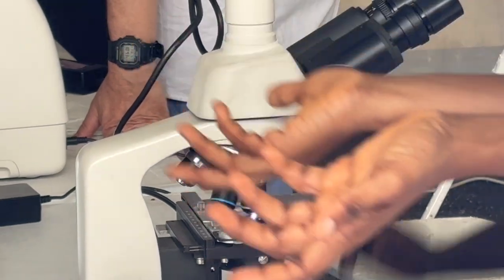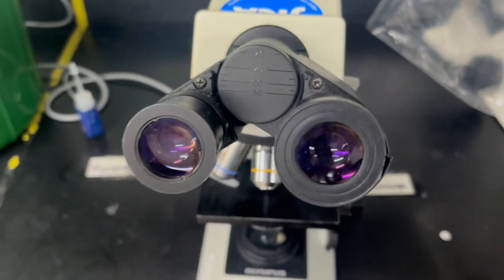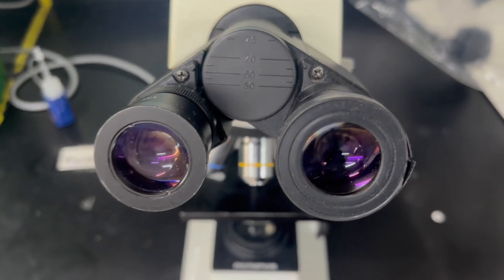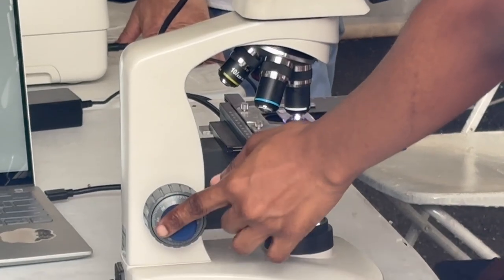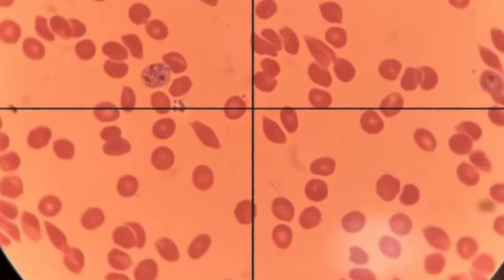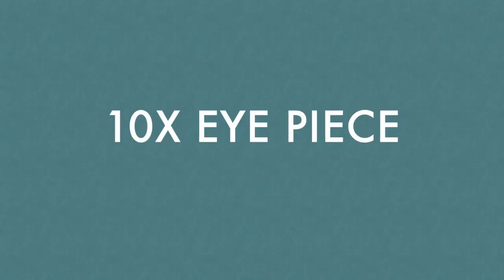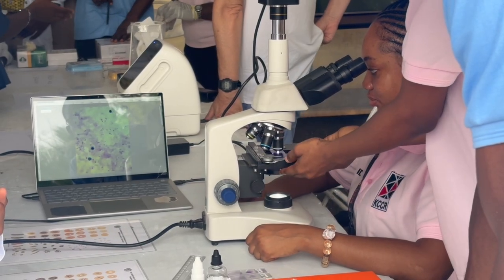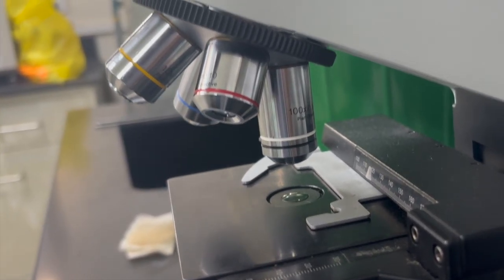🔬 PARTS OF A MICROSCOPE Explained A Complete Beginner's Guide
Ever looked through a microscope and had no idea what half its parts actually do? In this video, we break down every part of a compound microscope — from the eyepiece and objective lenses to the stage, condenser, and diaphragm — and explain exactly what each one does and why it matters.

Whether you're a student in a biology class, a new lab technician, or just curious about how microscopes work, this video will help you understand your microscope inside and out so you can use it with confidence.

Centrifuges are other vital lab equipments to master. Here's a video on how to use one

🔬 What you'll learn:
- The main parts of a compound light microscope
- What each part does and how they work together
- Tips for correctly setting up and focusing a microscope

👩‍🔬 This video is part of the Adwoa Biotech series on foundational lab skills, techniques, and molecular biology explained simply.

📖 Read more on the blog: adwoabiotech.blogspot.com